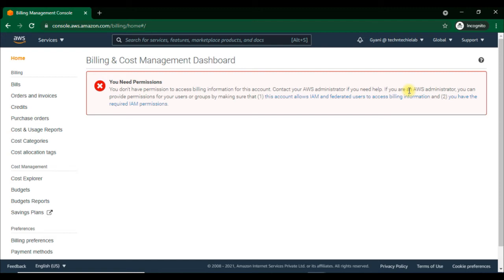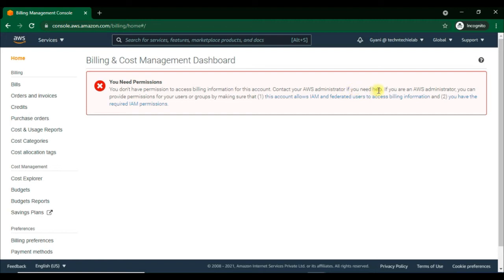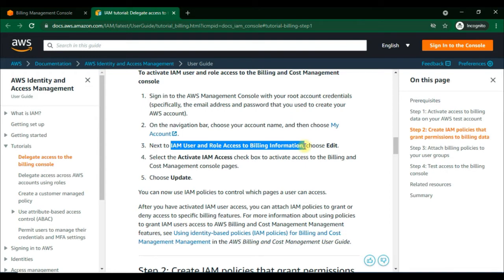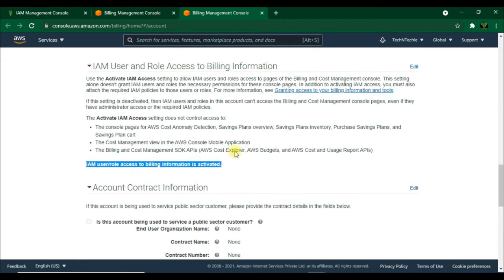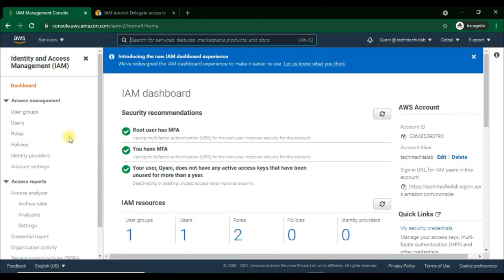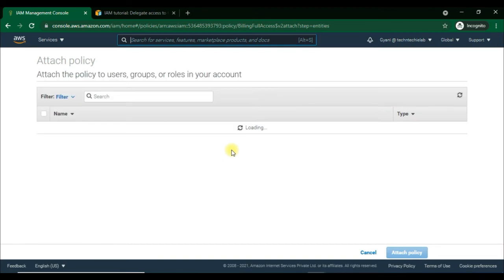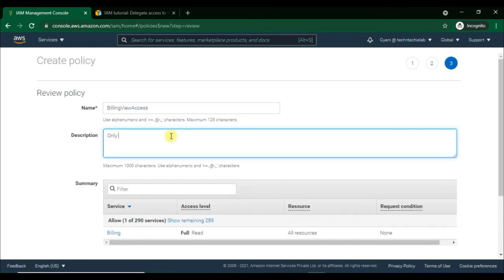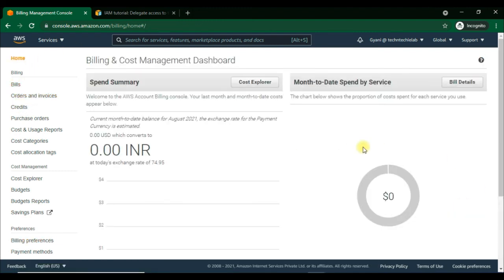AWS - How to allow IAM User to access Billing Dashboard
Welcome Back,

Today's topic: AWS - How to allow IAM User to access Billing Dashboard

If you create a single AWS account, only the AWS account owner (the AWS account root user) has access to view and manage billing information. IAM users cannot access billing data until the account owner has activated IAM access and also attached policies that assign billing actions to the user or role. To see additional tasks that require you to be signed in as the root user, see AWS Tasks that require the account root user.

After you enable billing access on your account, you must still explicitly grant access to billing data to specific IAM users or user groups.

When you attach a policy to a user group, all members of that user group receive the full set of access permissions associated with that policy. In this scenario, you attach the new billing policies only for the user who requires billing access.

Step 1: Activate access to billing data on your AWS test account

To activate IAM user and role access to the Billing and Cost Management console

On the navigation bar, choose your account name, and then choose My Account.

Next to IAM User and Role Access to Billing Information, choose Edit.

Select the Activate IAM Access check box to activate access to the Billing and Cost Management console pages.

Choose Update.

You can now use IAM policies to control which pages a user can access.

After you have activated IAM user access, you can attach IAM policies to grant or deny access to specific billing features. For more information about using policies to grant IAM users access to AWS Billing and Cost Management Management features.

Step 2: Create IAM policies that grant permissions to billing data
Next, create custom policies that grant both view and full access permissions to the pages within the Billing and Cost Management console.

To create IAM policies that grant permissions to billing data

Sign in to the AWS Management Console as a user with administrator credentials. To adhere to IAM best practices, don't sign in with your root user credentials.

In the navigation pane, choose Policies, and then choose Create policy.

On the Visual editor tab, choose Choose a service to get started. Then choose Billing.

Follow these steps to create two policies:

Full access

Choose Select actions and then select the check box next to All Billing actions.

Choose Review policy.

On the Review page, next to Name, type BillingFullAccess, and then choose Create policy to save it.

Read-only access

Repeat steps 3 and 4.

Choose Select actions and then select the check box next to Read. You do not need to select a resource or condition for this policy.

Choose Review policy.

On the Review page, for Name, type BillingViewAccess. Then choose Create policy to save it.

Please ring that bell to get the latest video notification and see you on my next video.

It's All About Technology